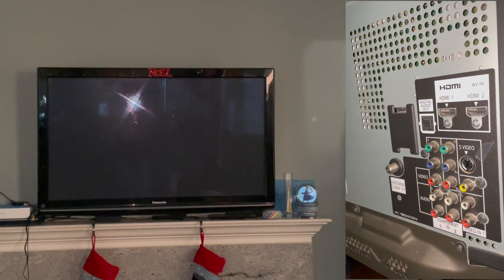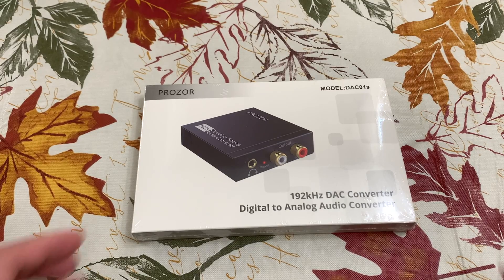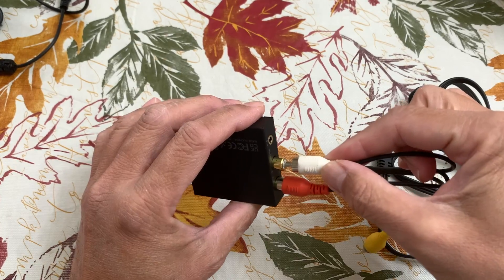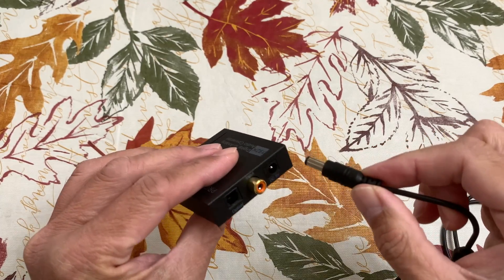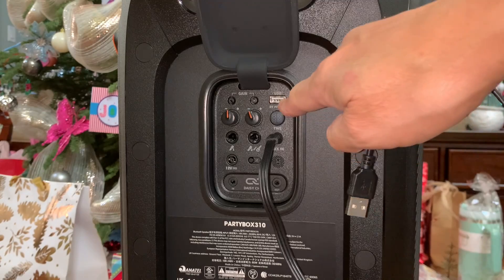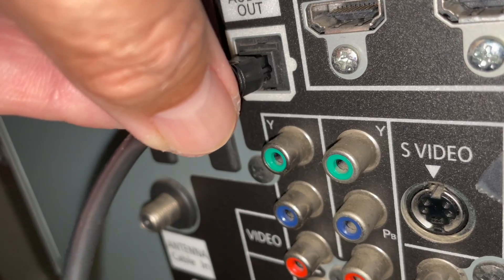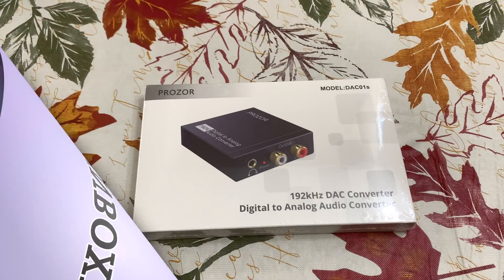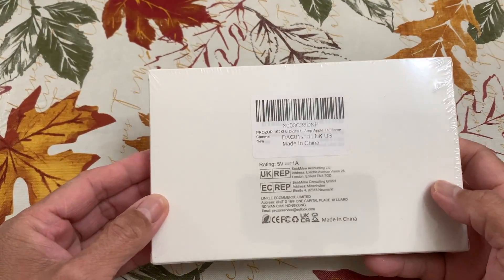How To Convert Digital To Analog Audio From TV to Speaker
Here's the product link for the converter

This concerns how to connect the TV to a PartyBox speaker, considering that the TV has only a digital audio out port. To achieve this, a digital-to-analog audio converter is required. A simplified diagram is provided for reference.

00:00:00 Intro
00:00:10 How to connect the converter to TV and speaker
00:00:44 Diagram
00:00:49 Unboxing
00:02:03 What's inside the box?
00:02:07 Thank you for watching!